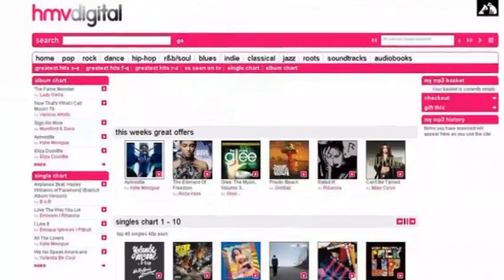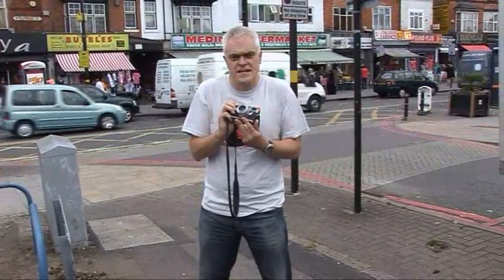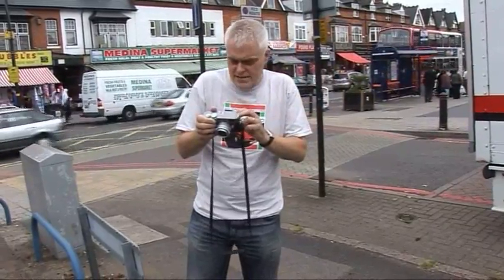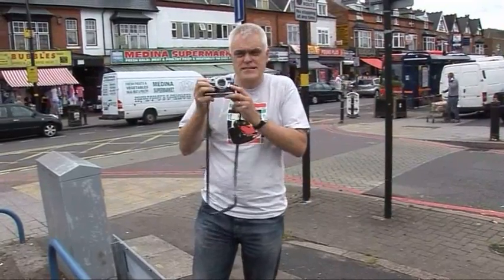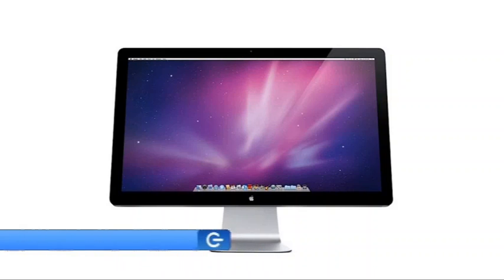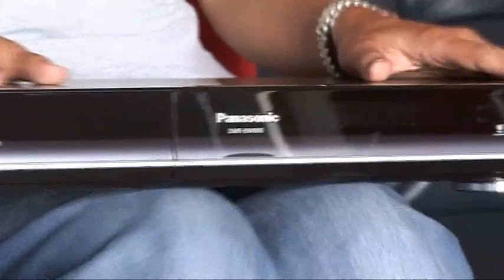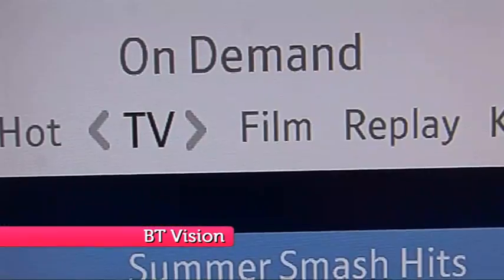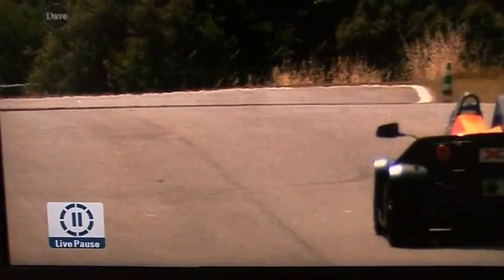The Gadget Show: Web TV 93 - Lecia M9 & PVR's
On this week's Web TV, Jon's taking some snaps with the Lecia M9, and Pollyanna looks at some of the best PVR's. For more videos, news and reviews go